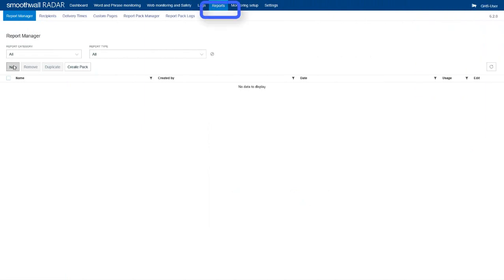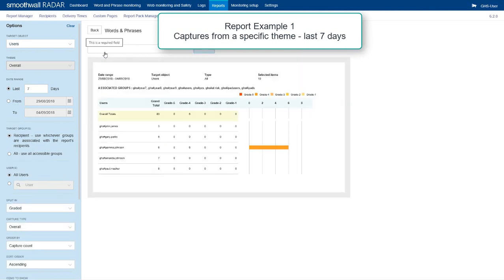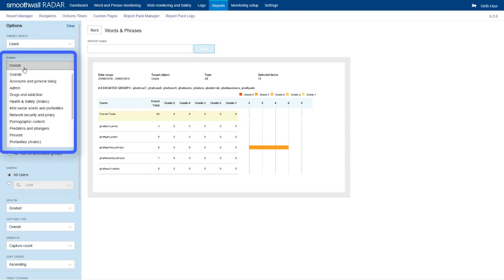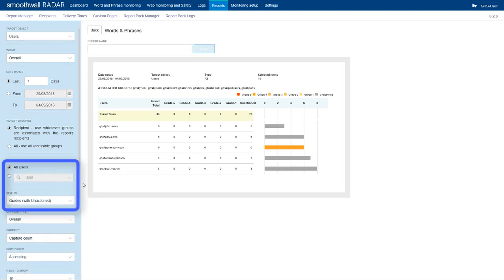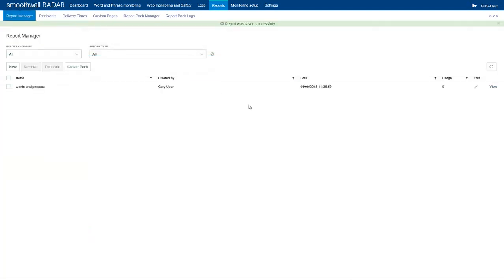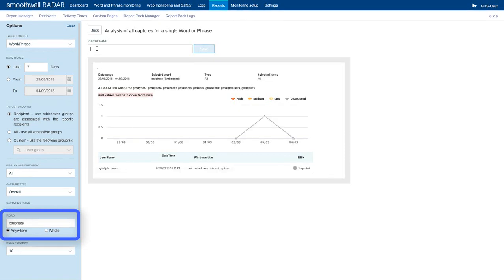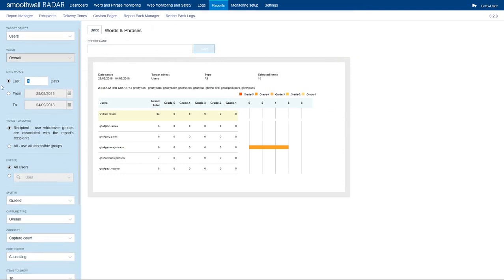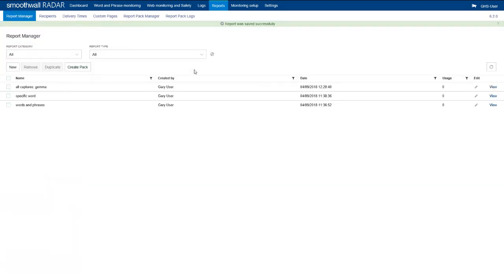Monitor self-service (RADAR): Creating Reports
This video explains the process of creating Reports from the data collected by RADAR clients.

If the quality of this video is low, click settings cog on the video and increase the quality to 1080HD.